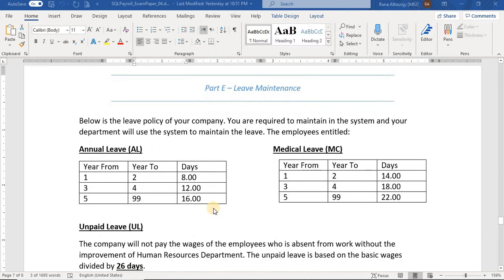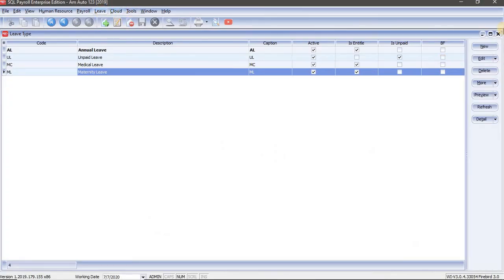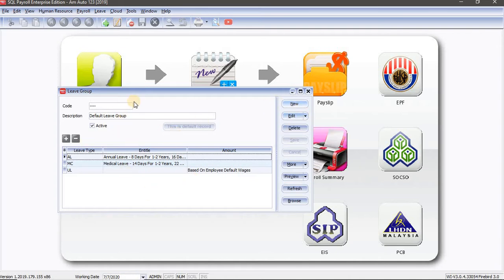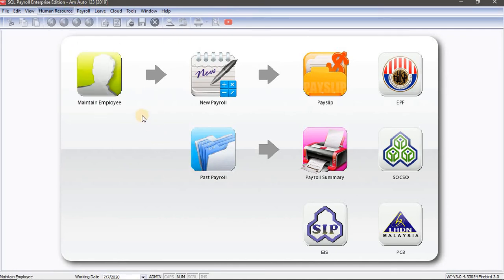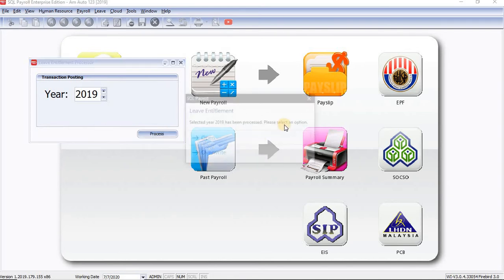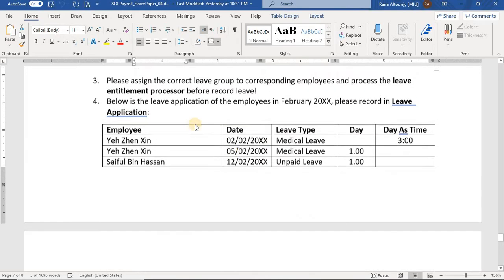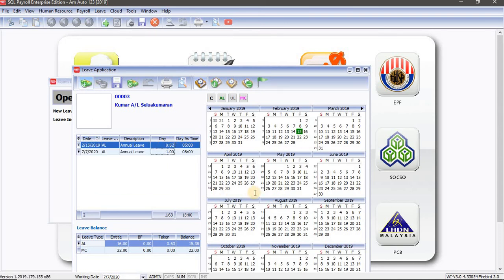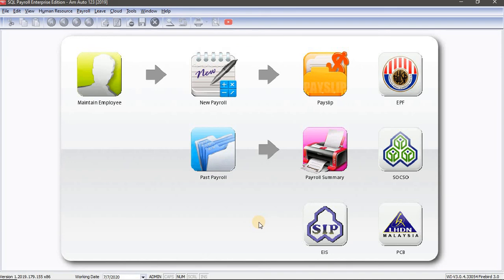07 leave maintenance